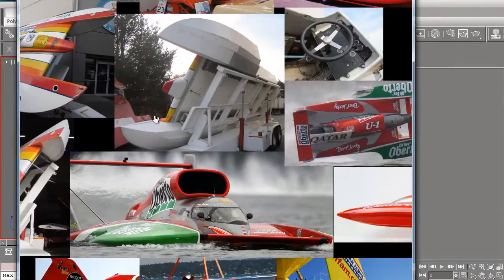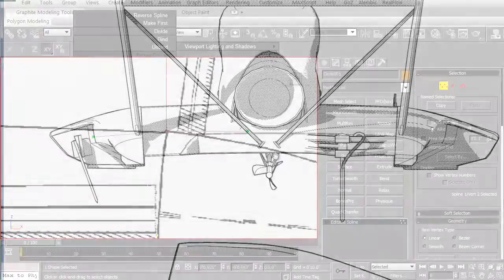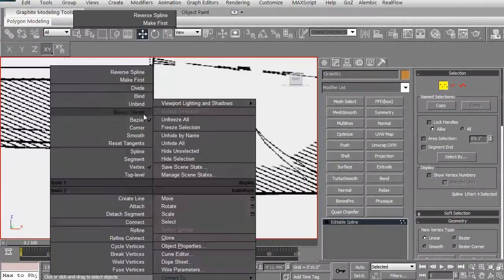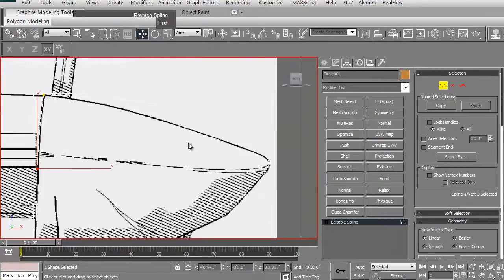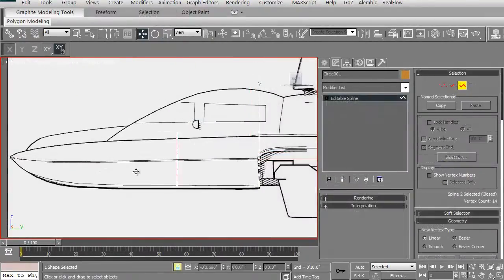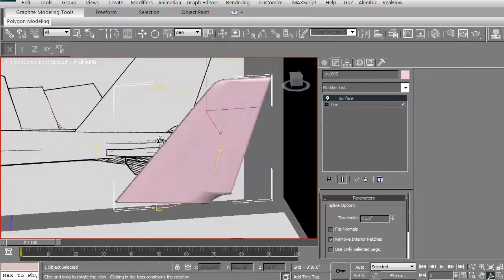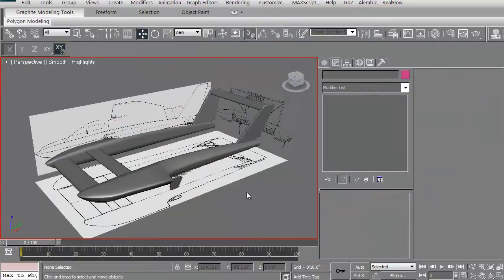Speedboat Modeling Series Pt. 1 - (3dm Promo)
In this series, we're going to create a hydroplane speedboat using mostly splines and polygons. We'll examine the references/schematics so that have examples to follow from and then we'll jump into creating the parts of the model using splines as our foundation for shaping the pontoons, fins, and extra back wing. We'll then work on the main body/engine of the hydroplane before unwrapping the model for UVs, creating a quick colour map and then dropping the model into Keyshot so that we can apply a variety of materials for photo-real renderings.